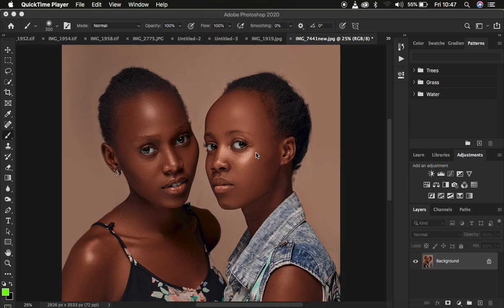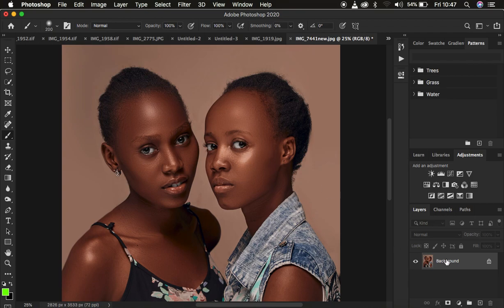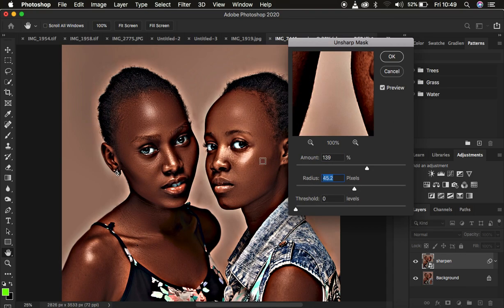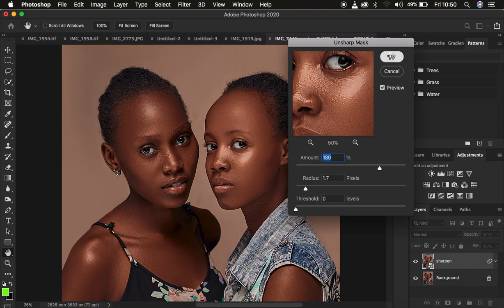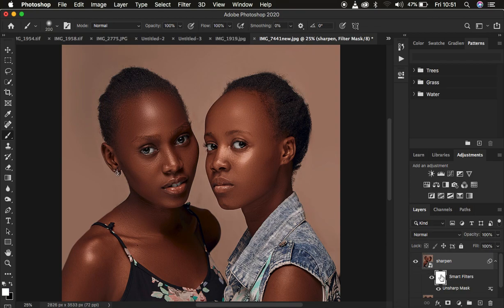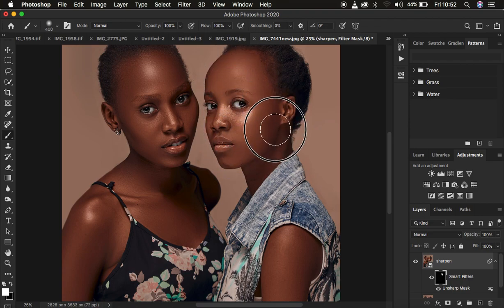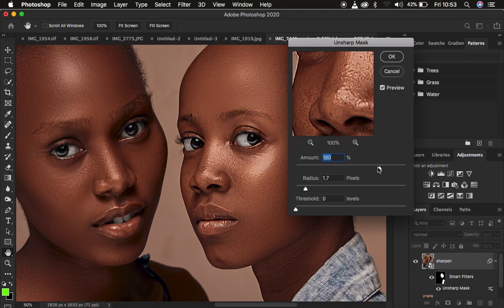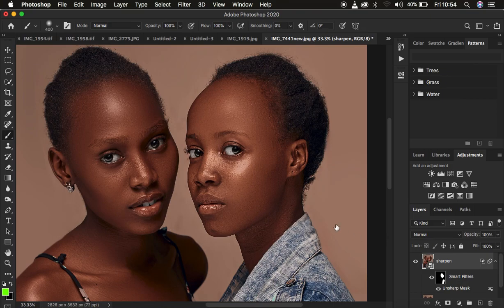How To Sharpen Photos In Photoshop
In this tutorial you will learn how to sharpen your photos by unsharpening them. This is a more efficient and better way to sharpen your photos in photoshop